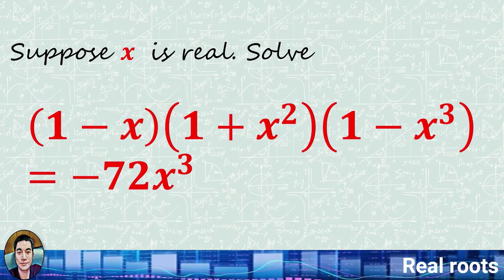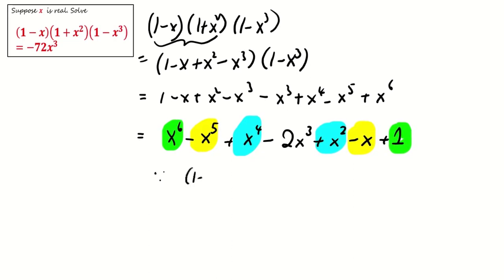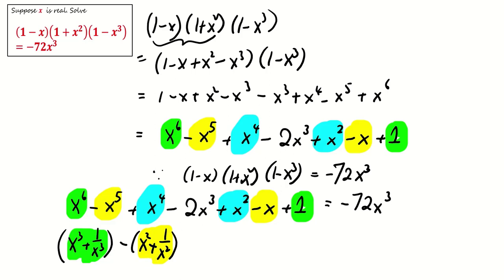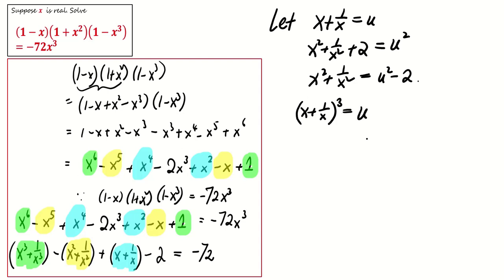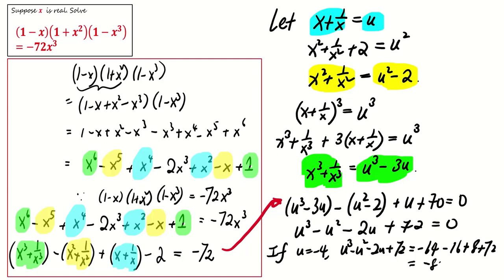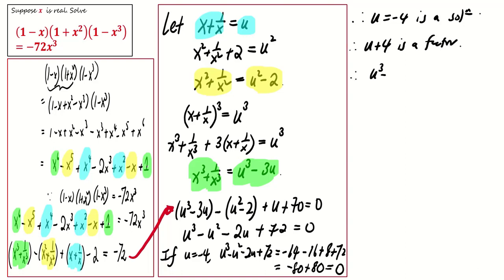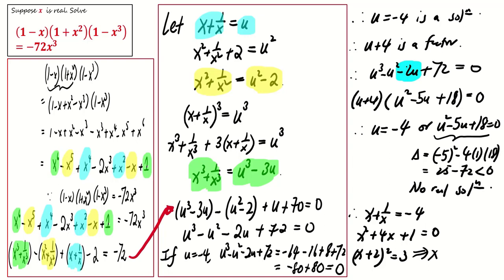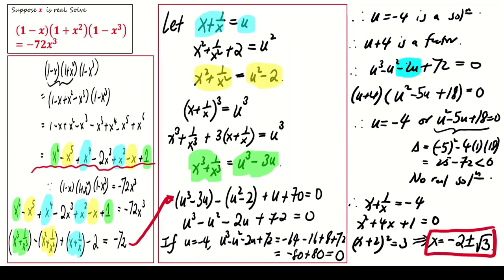Can you solve this "challenging" problem?